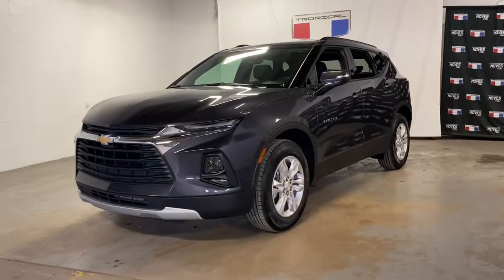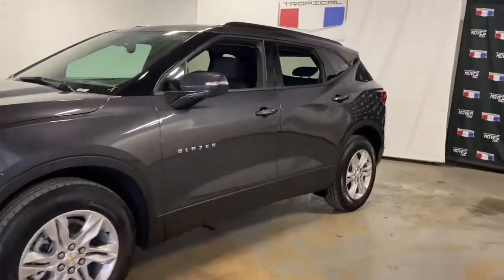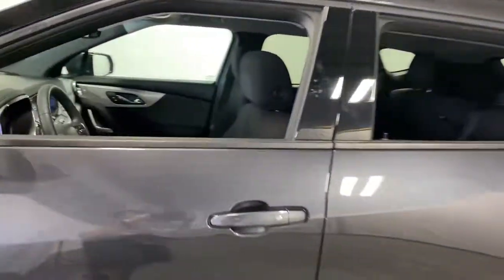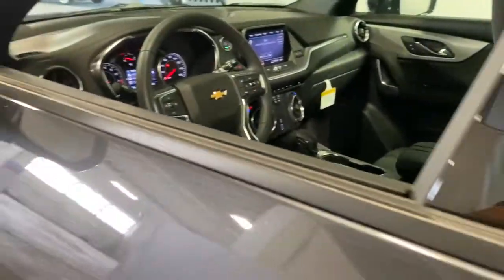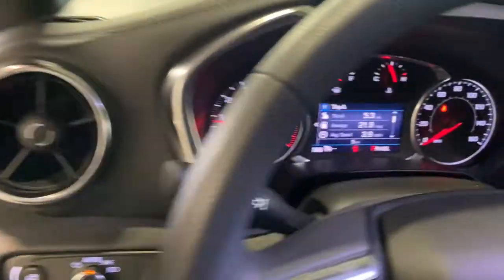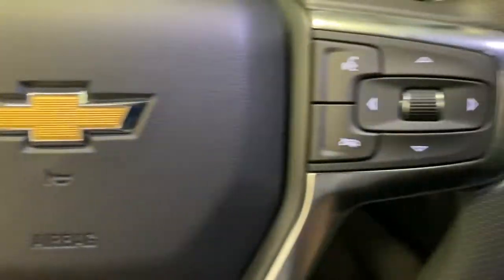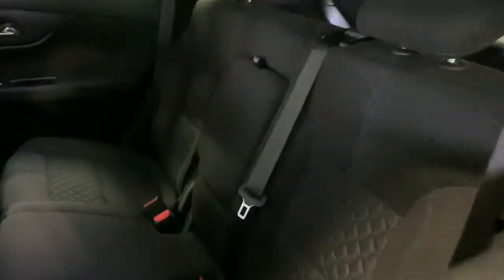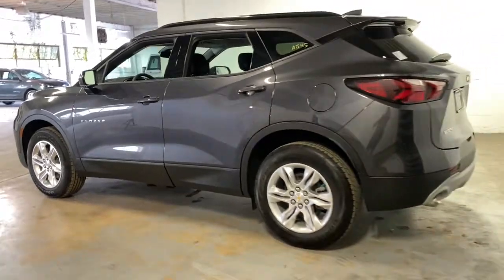2021 Chevrolet Blazer Miami Shores, Aventura, Miami Beach, Miami Lakes, Miami, FL MS558271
Iron Gray Metallic New 2021 Chevrolet Blazer available in Miami Shores, Florida at Tropical Chevrolet. Servicing the Aventura, Miami Beach, Miami Lakes, Miami, FL area.

Tropical Chevrolet
8880 Biscayne Blvd

2021 Chevrolet Blazer LTbrFactory MSRP: $35,640brbrbr2.5L 4-Cylinder FWD 9-Speed Automaticbr21/27 City/Highway MPGbrbrIron Gray Metallic